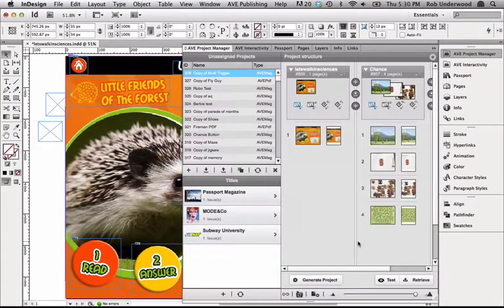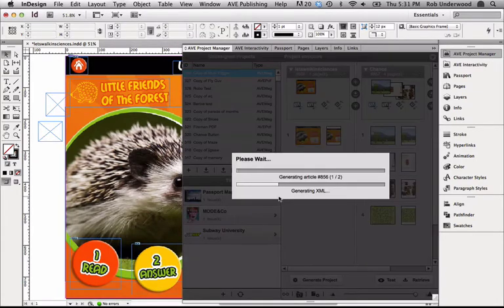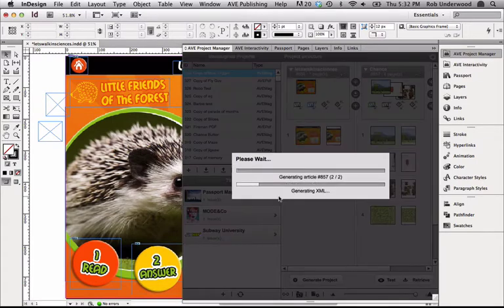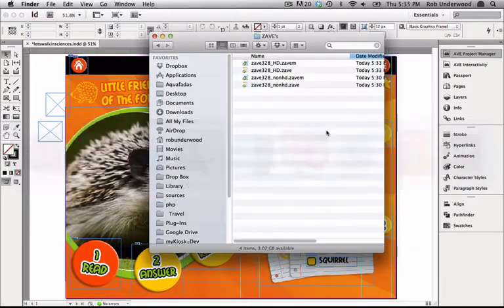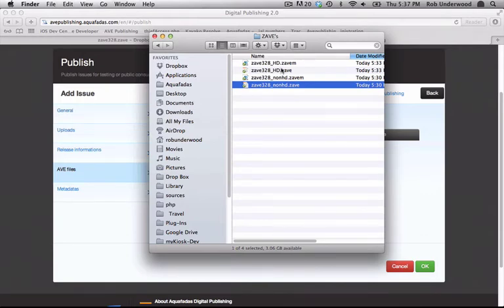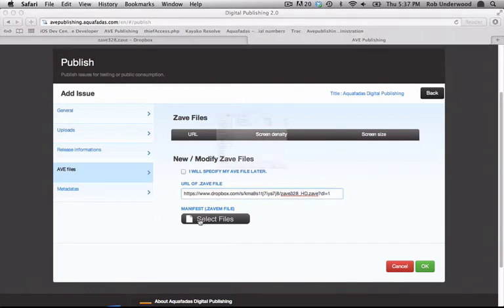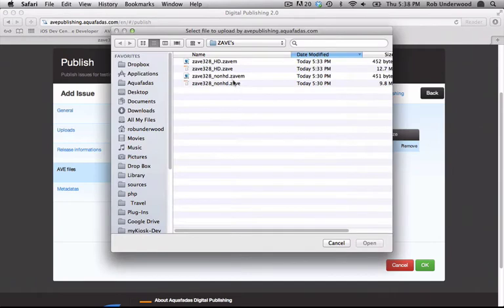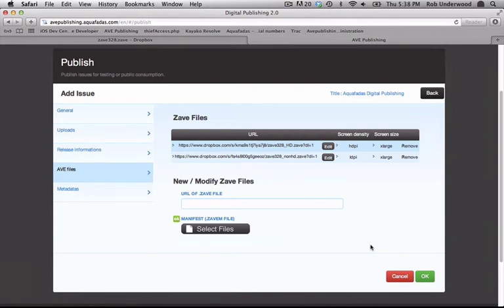2. Creating and Hosting Your ZAVE File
Creating and hosting your ZAVE file